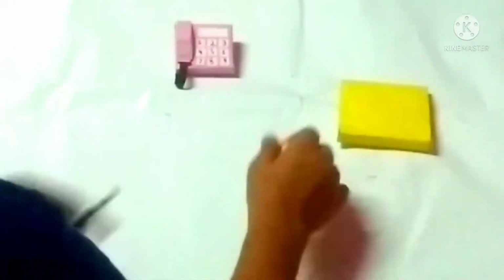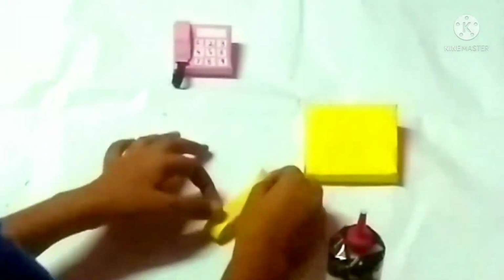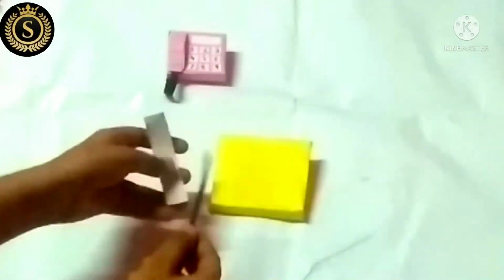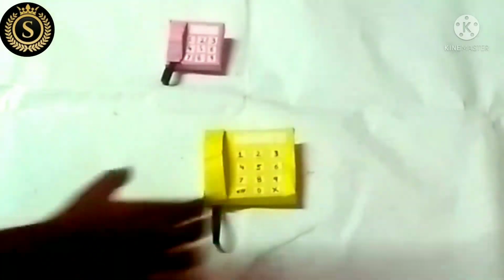DIY Paper Telephone ☎️☎️